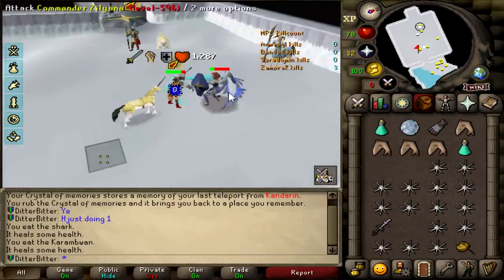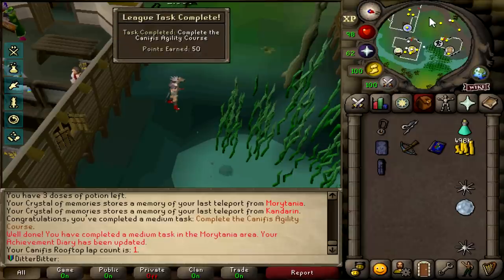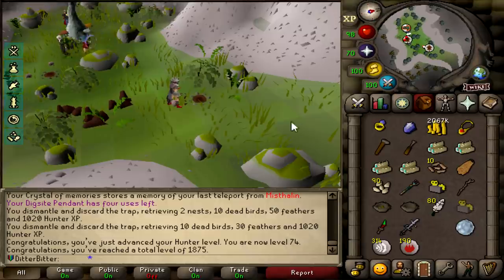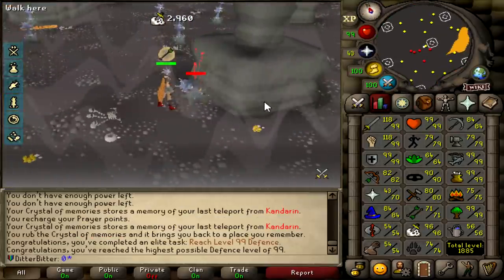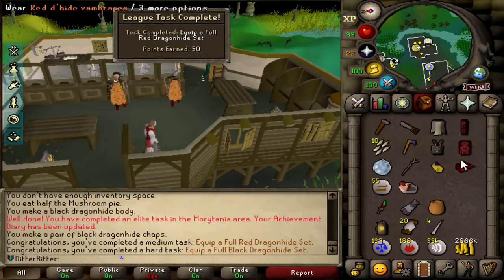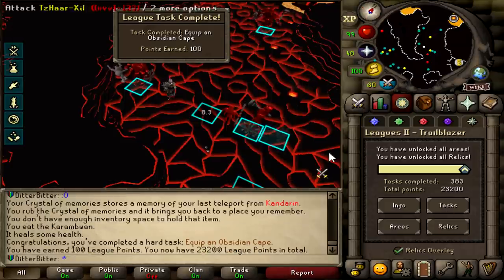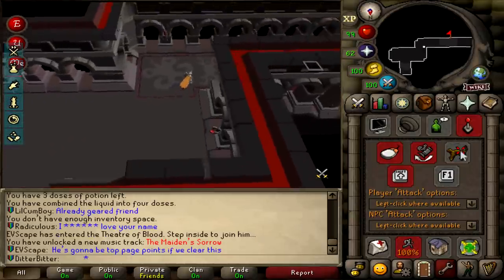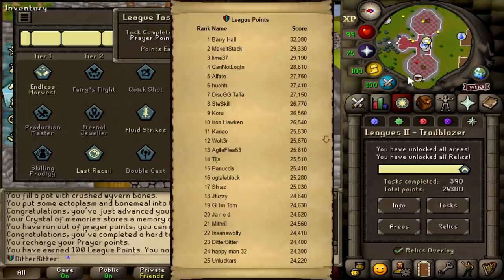IM TOP 25 IN THE GAME - TRAILBLAZER League #7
Ditterbitter's Day 7 of the new OSRS game mode trailblazer league
Maz's channel (friend I've been playing with whos helped me out alot with my plan, he was top 10 last league)